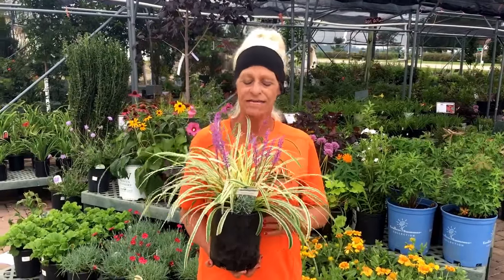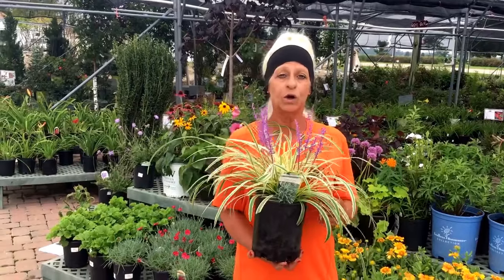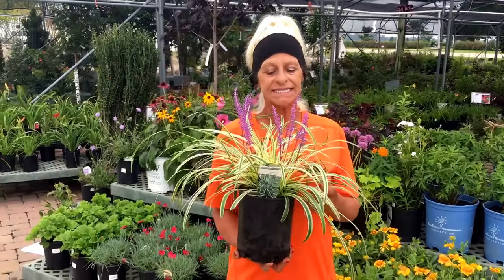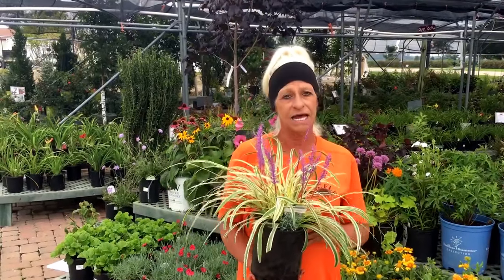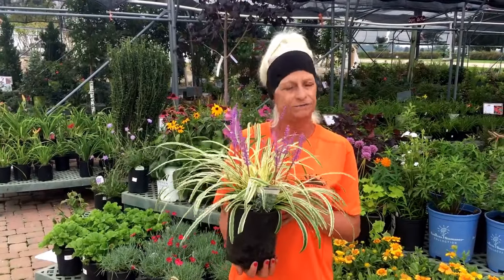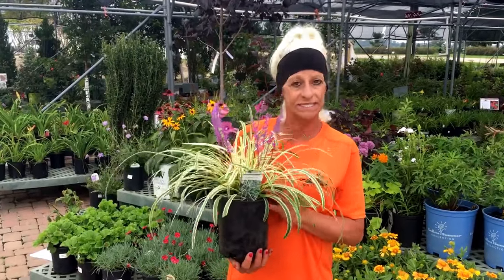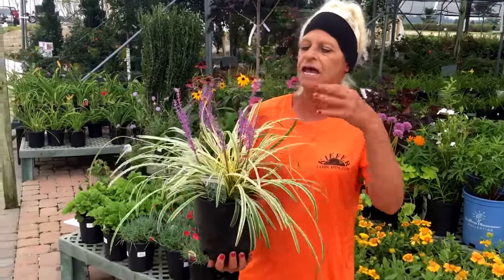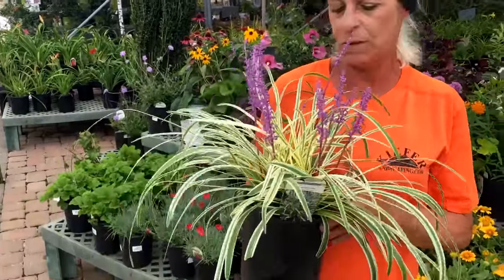Kiefer Landscaping - Variegated Liriope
Teresa talks about one of our more popular sellers, the variegated liriope. Take a look at the plant summary in the description below for even more plant information!

Plant Summary:
Variegated liriope (Liriope muscari "Variegata") is a low-growing, herbaceous perennial ideal as a ground cover, in border areas, in naturalized areas and under trees and shrubs. Variegated liriope lilies, also called variegated lilyturf, grow 6 to 12 inches tall and form dense clumps 1 to 3 feet wide.